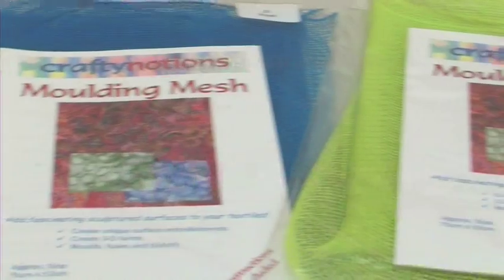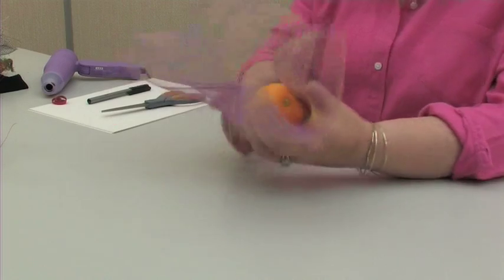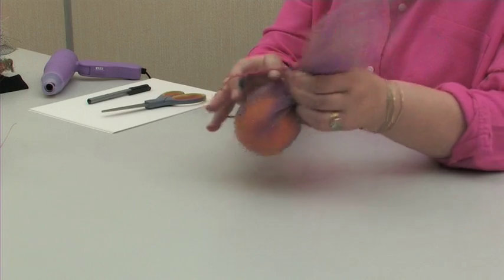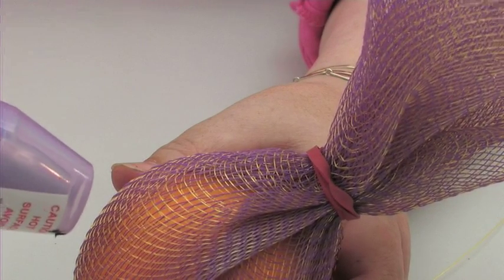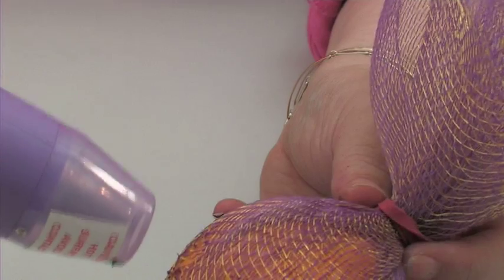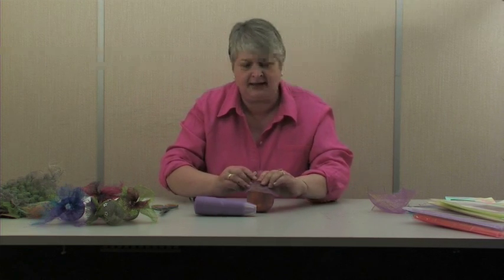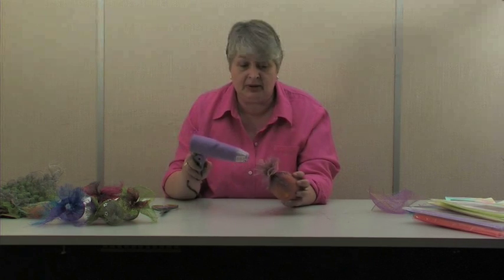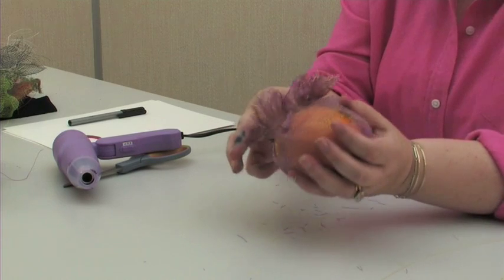Moulding Mesh by Sarah Lawrence - craftynotions.com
Working with moulding mesh